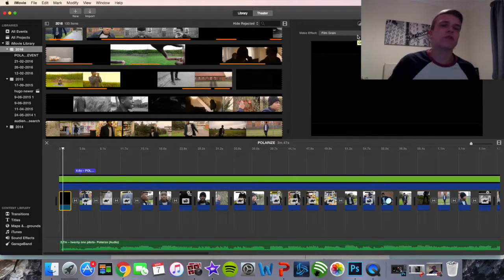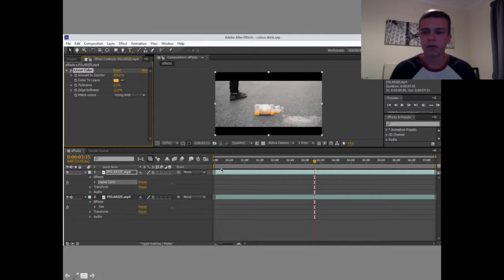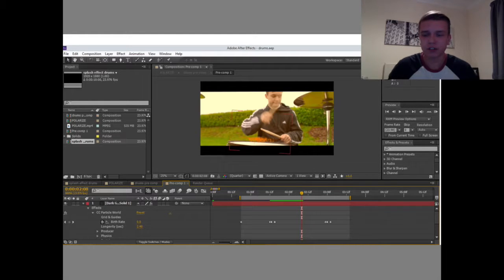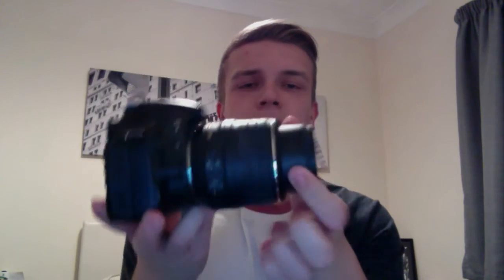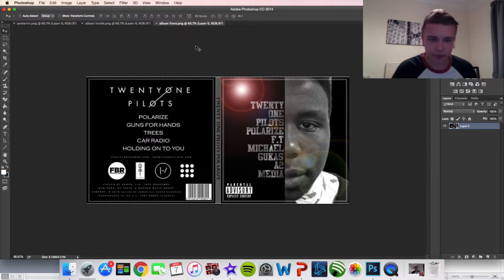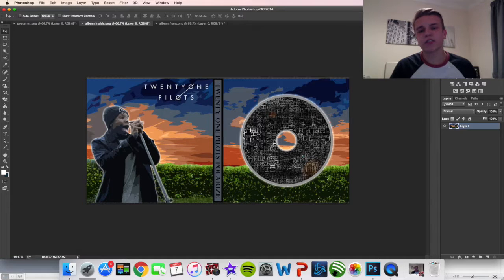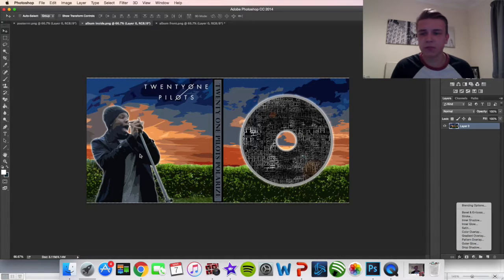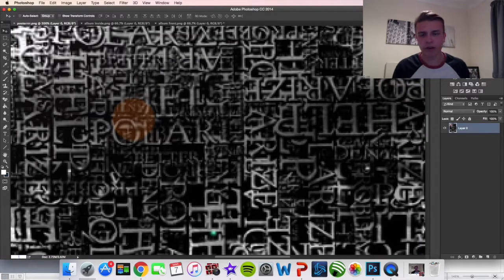evaluation question 4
This video is about eval 4